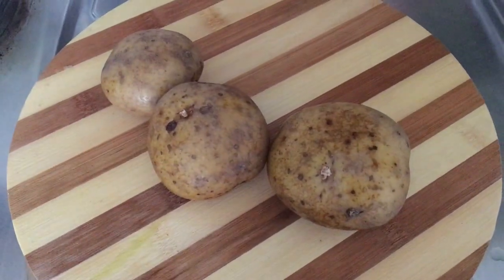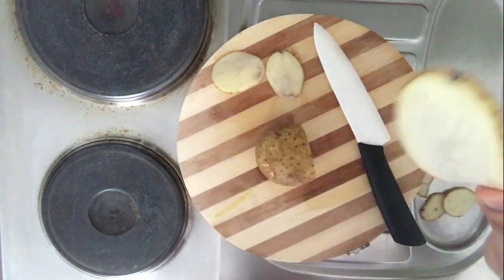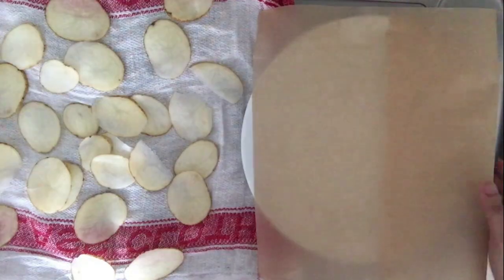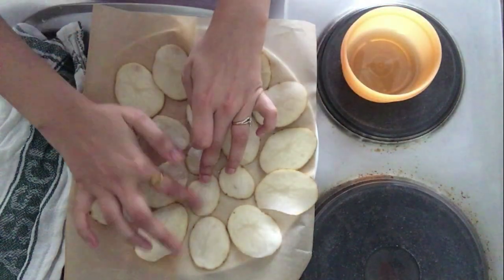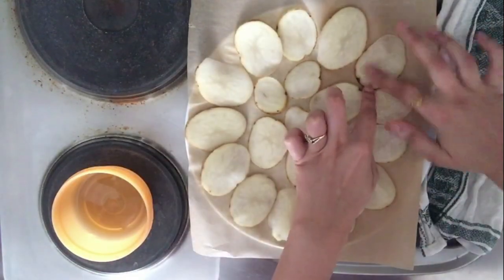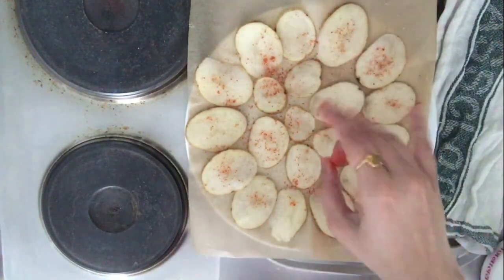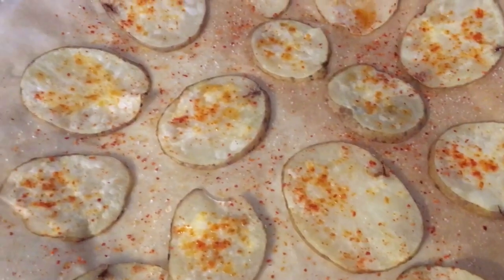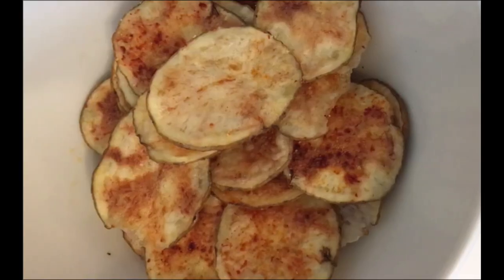Potato Chips in 5 mins I No Fry No Oil I बिना धूप में सुखाए 5 min में तैयार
Hello Guys,

Lets make some healthy snacks today in this video. PotatoChips are one of the most loved snack items by everyone, be it kids or adults. Make these oil free healthy chips in just 5 mins. They are crispy and yummy. they can be best
had with tea,sandwiches, burgers and fried rice. They make a place directly into EasyMicrowaveRecipes.

I do a lot of DIY,Lifestyle,fashion and cooking videos . Do check them out as well

list=PLlpHBQd5L79FQD30_u_q6SyU47fwU8hcW